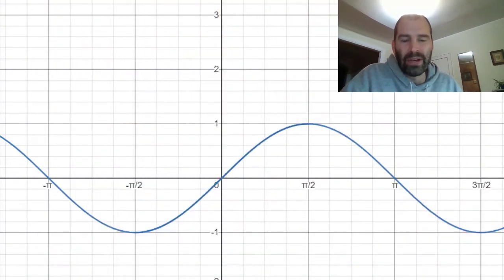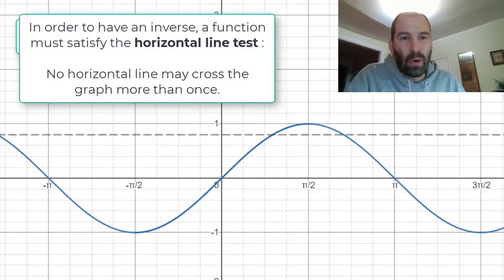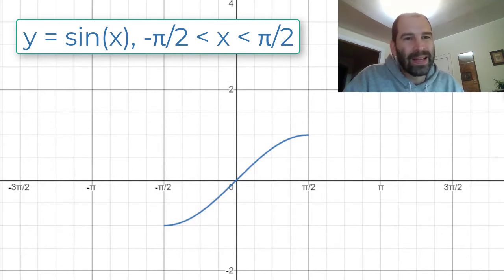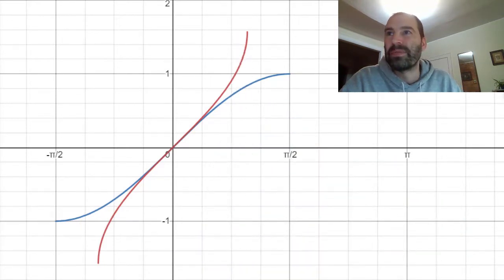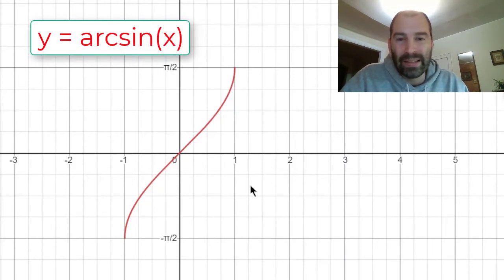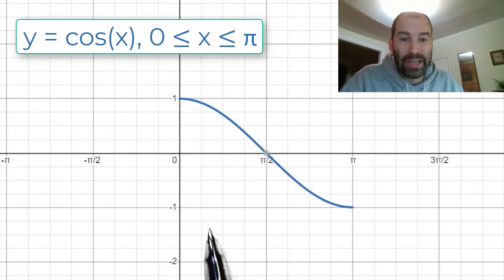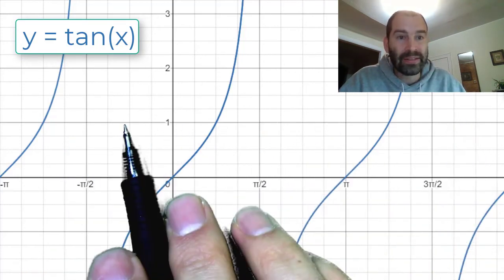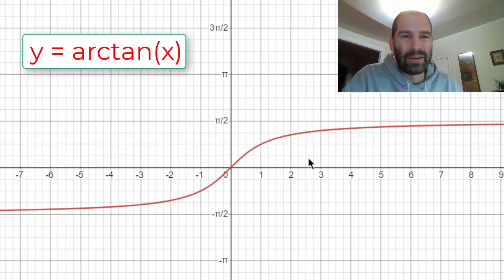The Graphs of Inverse Trig Functions